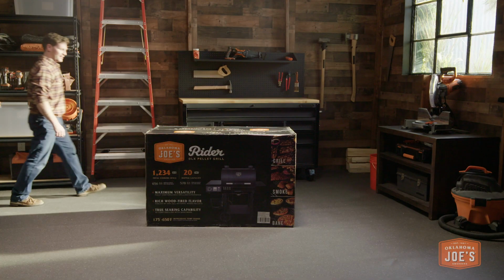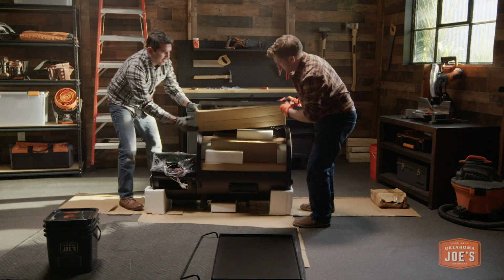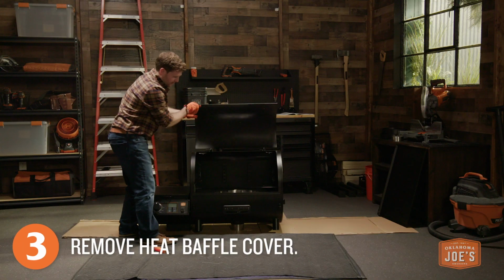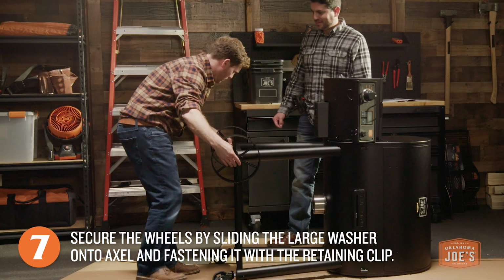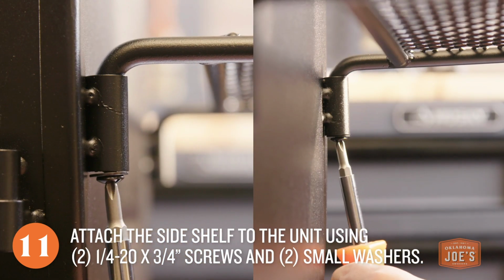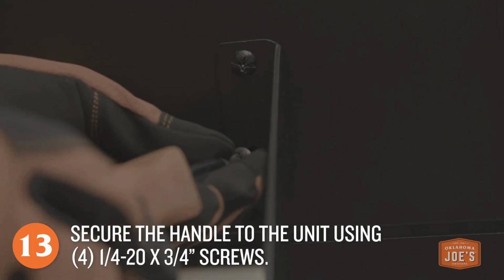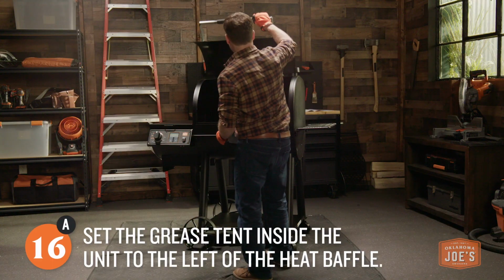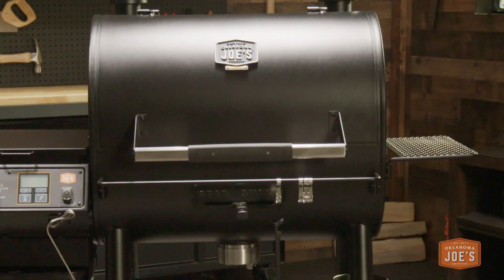How to Assemble the Rider DLX Pellet Grill | Oklahoma Joe’s®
Learn how to assemble your Oklahoma Joe's® Rider DLX Pellet Grill with instructions from Oklahoma Joe’s. In this video, we walk you through the Rider DLX Pellet Grill’s easy assembly. Starting with the tools and manpower required, we’ll give you detailed, step-by-step directions, safety tips to avoid injury & product damage and show you exactly how all the parts and pieces go together.

For pellet grill recipes and answers to your most frequently asked questions

Welcome to pellet done right.

Rider DLX Set Up Instructions:
00:00 Tools Required & Getting Started
00:45 Wear protective gloves
00:51 Attach digital control box to the pit control panel
01:00 Remove heat baffle cover
01:05 Attach the caster to the leg
01:12 Turn the unit on its side with the help of a friend
01:15 Attach leg with casters to the bottom half
01:24 Attach leg with axels to the bottom of the unit
01:28 Secure the bottom shelf to the unit
01:38 Secure the wheels
01:47 Reinvert the grill
01:57 Secure the mount and pellet bucket to the hopper
02:05 Secure the ash cup
02:10 Attach side shelf to unit
02:17 Secure the towel bars
02:36 Secure handle to the unit
02:43 Attach smoke stack bases
03:03 Set up grease tent inside the unit
03:17 Attach selector lever to the heat baffle
03:24 Insert pellet bucket into pellet bucket bracket

For a more in-depth look at the Rider Pellet Grills,